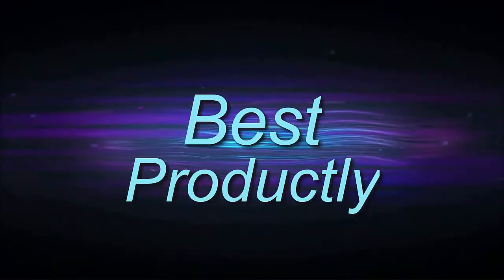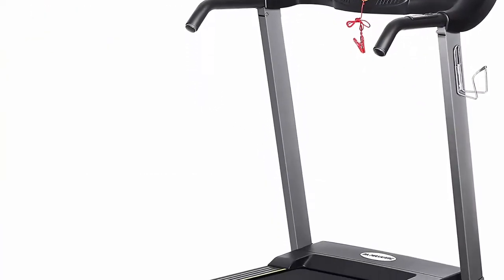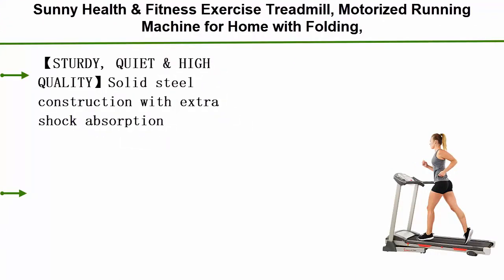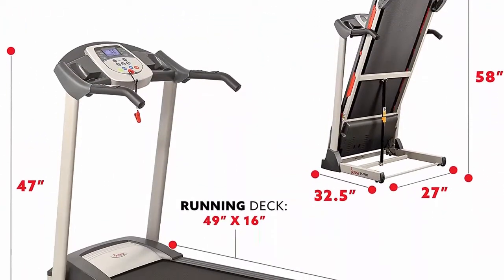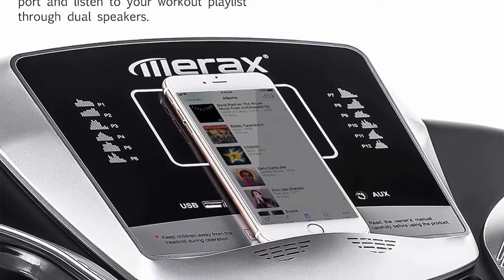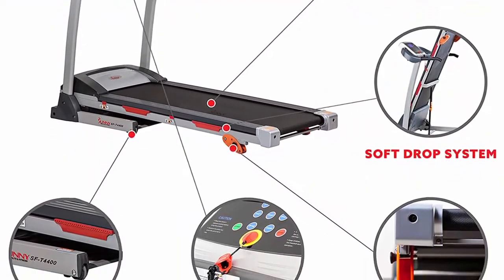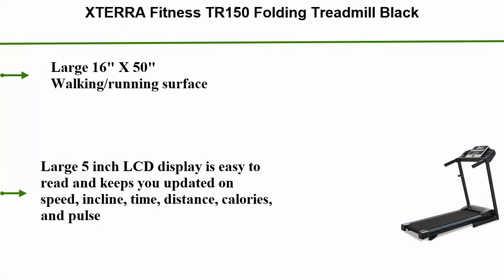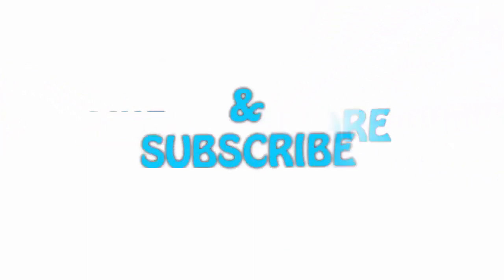✅ 5 Best Budget Treadmill in 2021? best treadmill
► Checkout These Links For Updated Price Of Budget Treadmill;
❥ Top 1. XTERRA Fitness TR150 Folding Treadmill Black

❥ Top 2. Sunny Health & Fitness Folding Treadmill with Device Holder, Shock Absorption and Incline

❥ Top 3.  Merax Electric Folding Treadmill – Easy Assembly Fitness Motorized Running Jogging Machine with Speakers for Home Use, 12 Preset Programs

❥ Top 4. Sunny Health & Fitness Exercise Treadmill, Motorized Running Machine for Home with Folding, Easy Assembly, Sturdy, Portable and Space Saving - SF-T7603, Grey

❥ Top 5. MaxKare Folding Treadmill Electric Motorized Running Machine 17'' Wide Tread Belt w/Incline LCD Display and Cup Holder Easy Assembly with 15 Preset Programs Perfect for Home Use

Previous Videos:

Watch►✅ 5 Best Webcam For Streaming